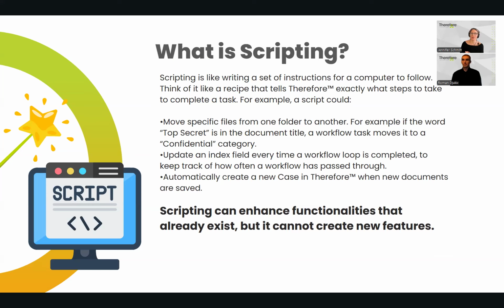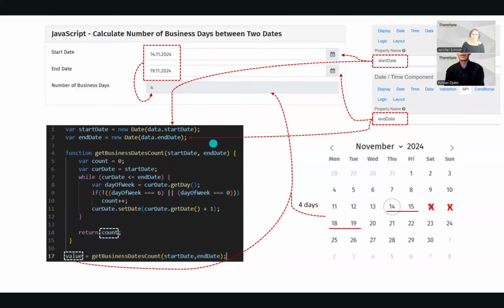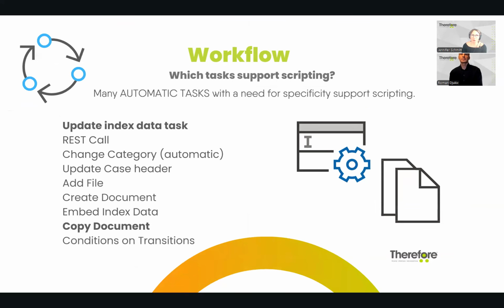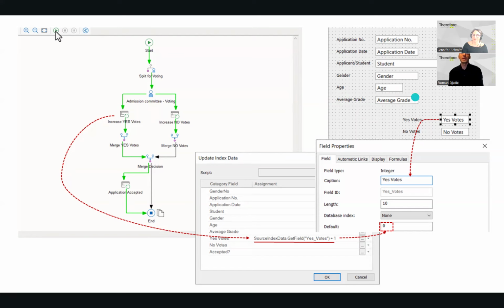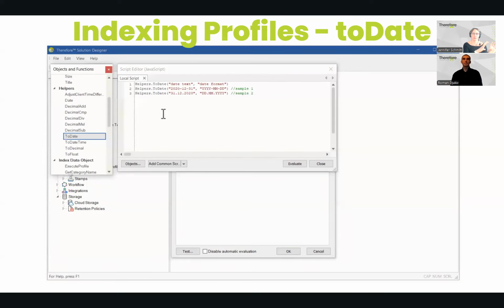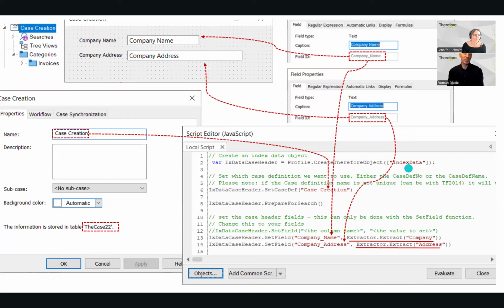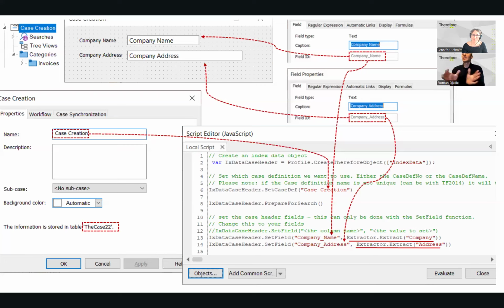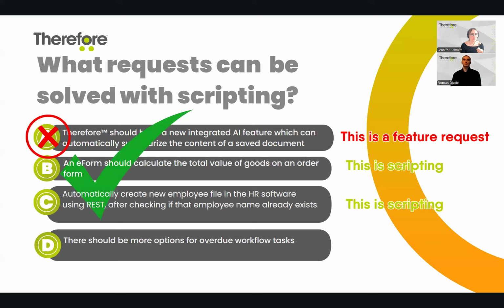Introduction to Scripting in Therefore Webinar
This is a non technical, no jargon webinar designed for anyone who is interested in scripting.

Are you looking to expand your knowledge of scripting within Therefore™ software? Join us for this non-technical, beginner-friendly webinar designed to help you understand the basics of scripting, its uses, and how it can enhance functionality within Therefore.